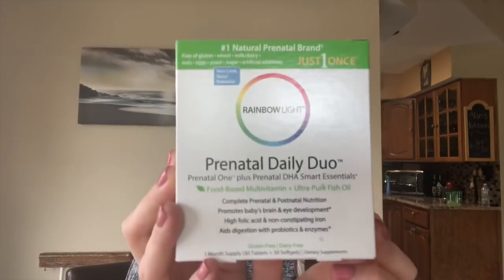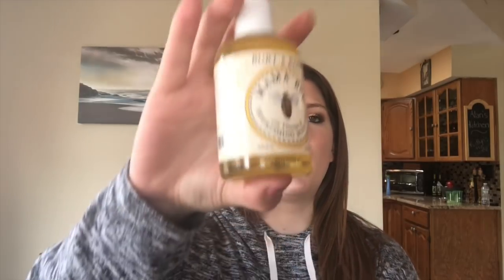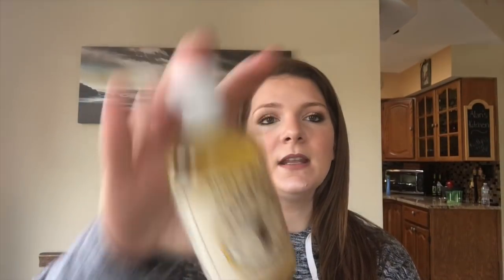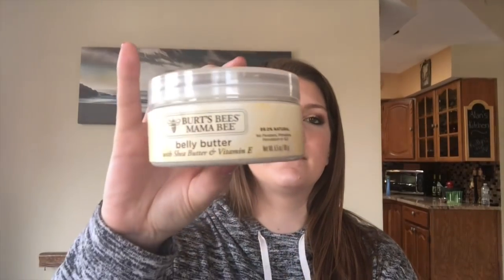We're Pregnant- Pregnancy BLOG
It our first time being pregnant and thought it would be great to start a blog so other first time moms can see what I've experienced and we can all learn from each other. Being a first time mom is scary and I have no idea what I am doing but learning from others is extremely helpful. I hope you enjoy!